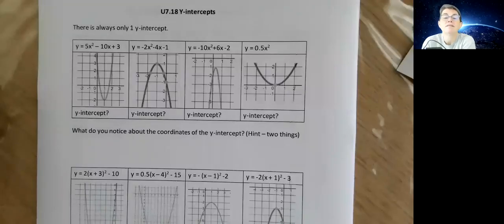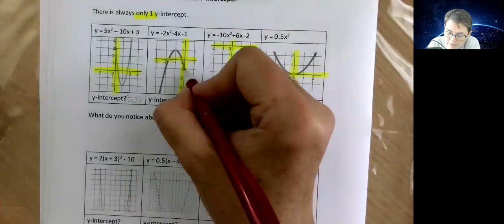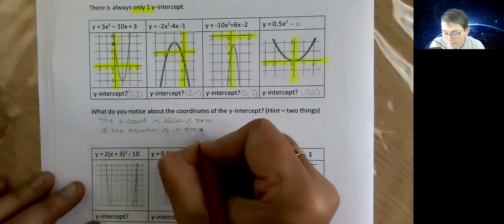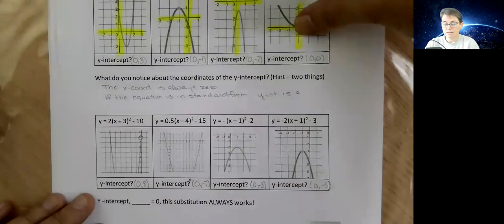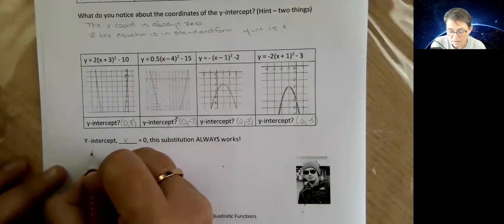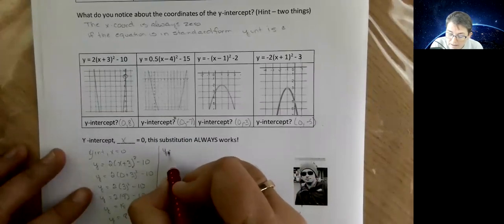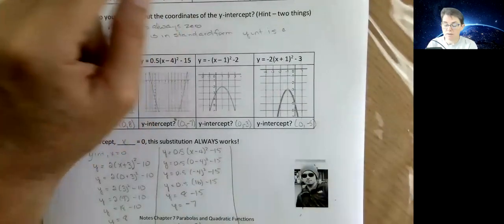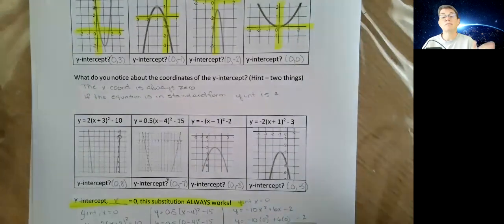U7 18 Finding Y intercepts